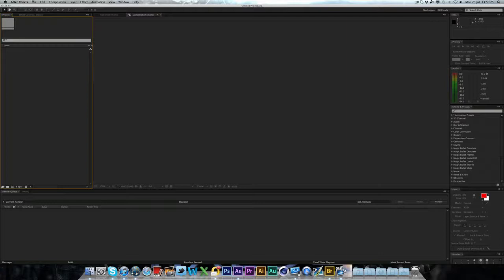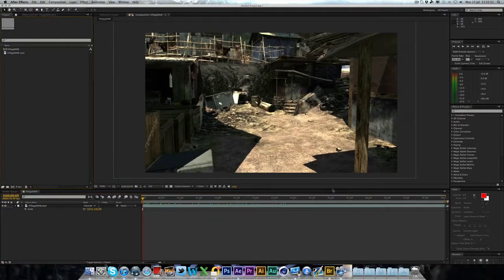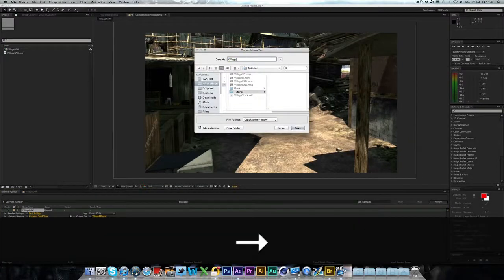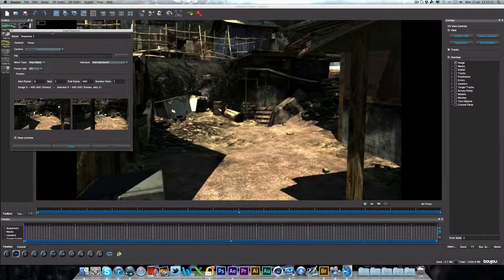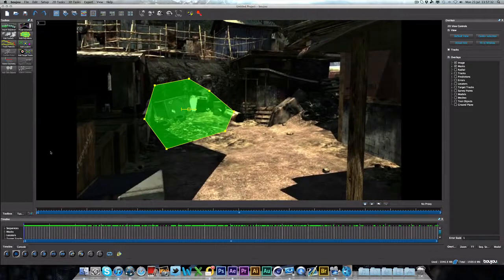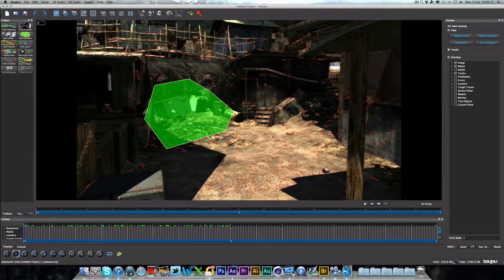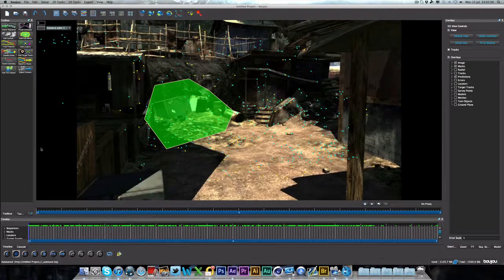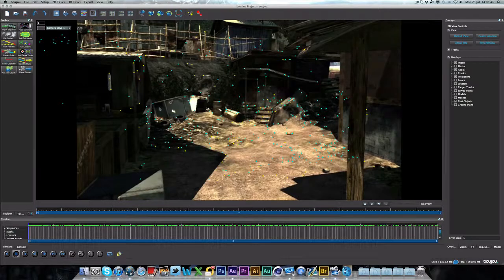After Effects | 3D Motion Tracking Tutorial Part 1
Hope you guys like this, part 2 will be uploaded tomorrow. Lets try and hit that amazing 30 likes!! If you have any problems with tracking please just say so in the comments :)